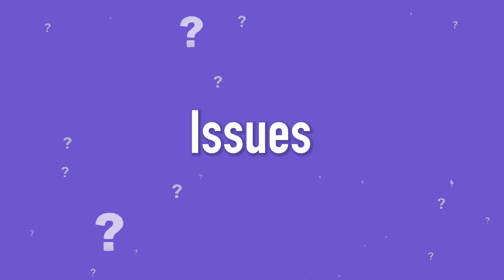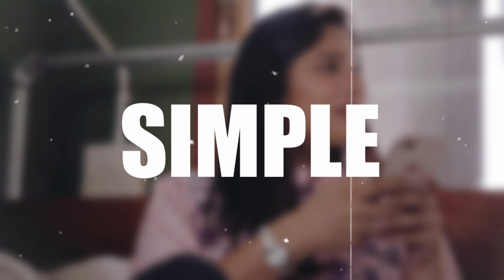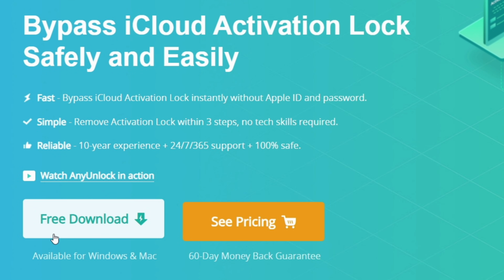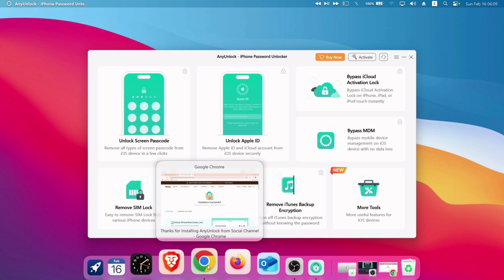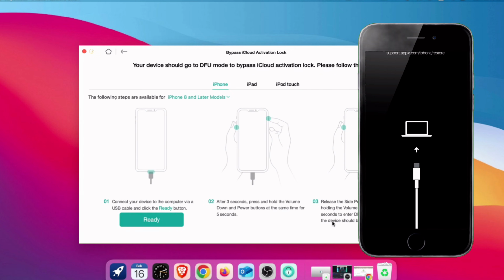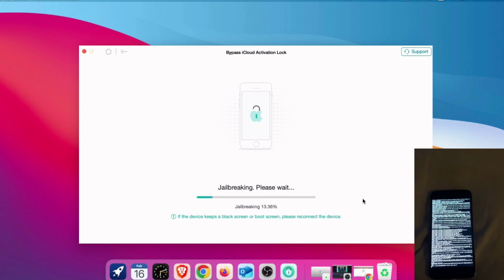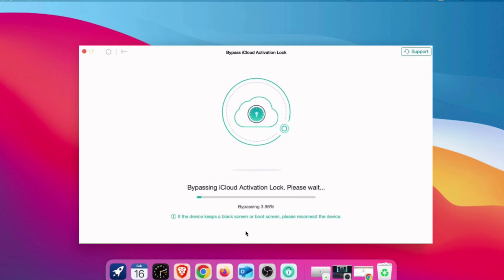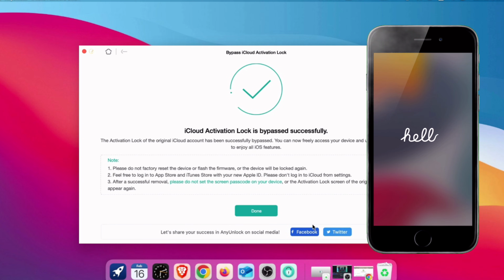Bypass Activation Lock Without Previous Owner – No Apple ID!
iPhone locked to previous owner? Stuck with iCloud Activation lock without Previous Owner? No Apple ID or Password Required, Try the Best iCloud Activation Lock Removal Tool AnyUnlock Just 3 Steps to Remove iCloud Activation Lock without previous owner.

Learn how to remove Activation Lock without the previous owner and bypass iPhone locked to owner easily! Discover the best iCloud unlock methods using AnyUnlock iPhone and unlock your device without an Apple ID. This step-by-step guide shows how iMobie AnyUnlock works in 2025 to help you regain access. Watch now to Bypass Activation Lock Without Previous Owner.

 💬 Lets Join Over My Social Handles 💬